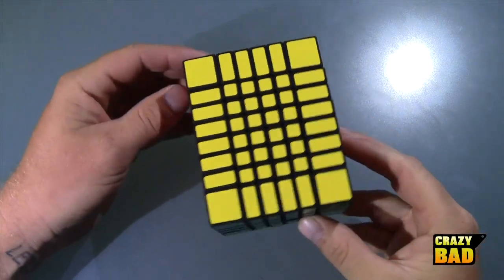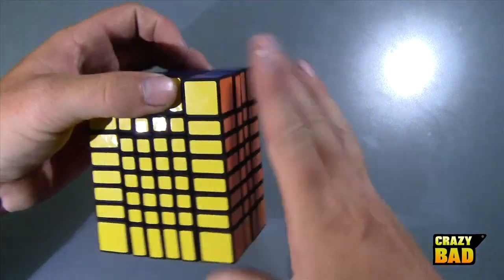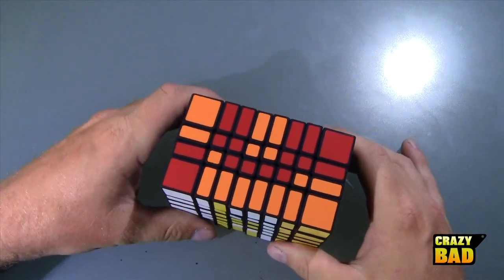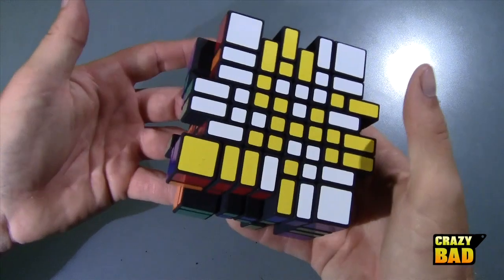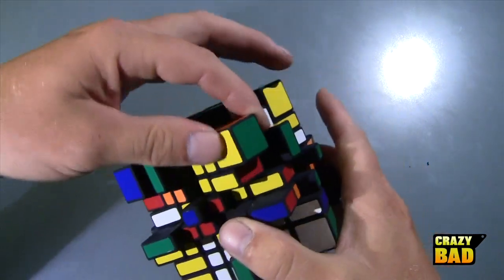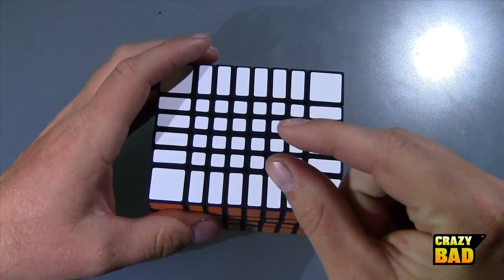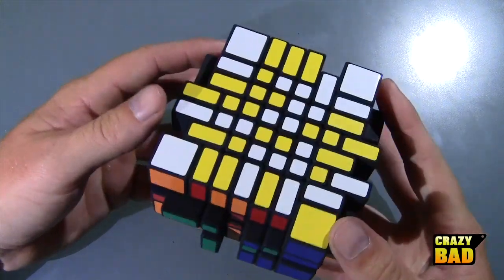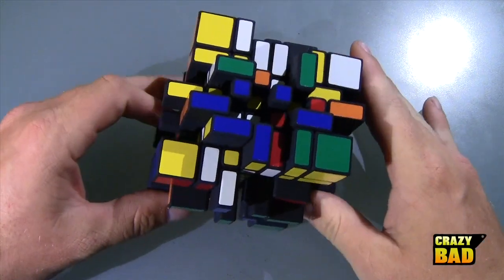4x6x8 Cuboid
Click LIKE to show Jeremy that we support puzzle designers, especially such a talented one as he is =) Thanks!

If you have hknowstore bookmarked, please replace that link with this link and help support! Thanks!

The music in the outro is just an apple loop from my music recording program.